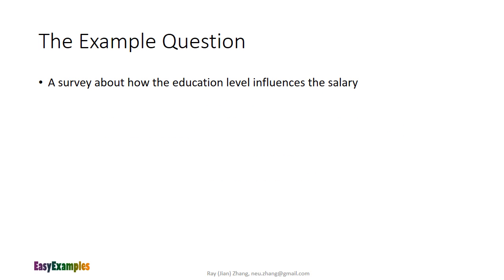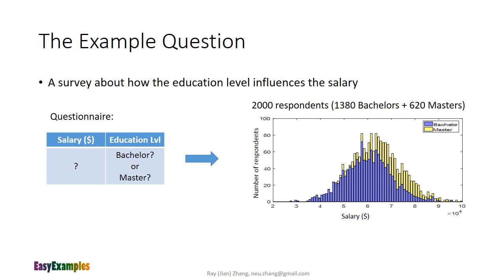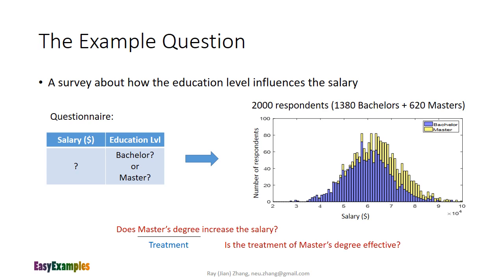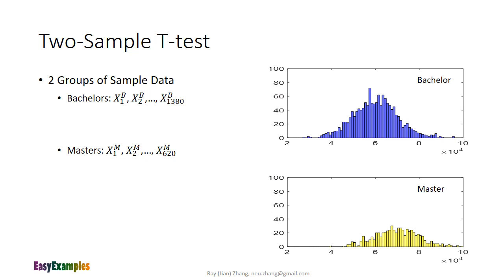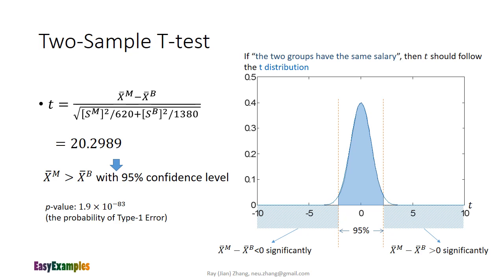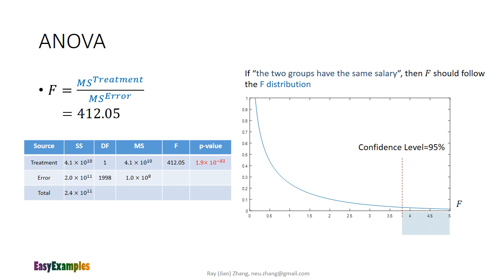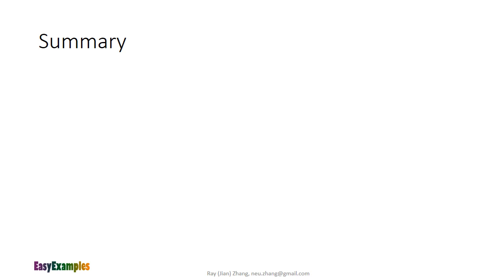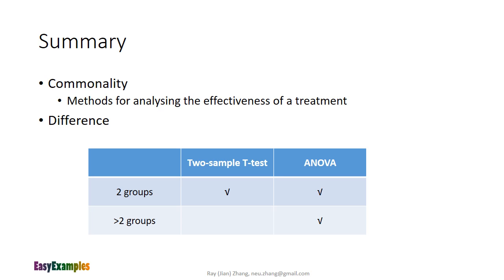ANOVA and 2-sample T-test: An Easy Example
Through a simple example, we introduce and compare ANOVA and 2-sample T-test.